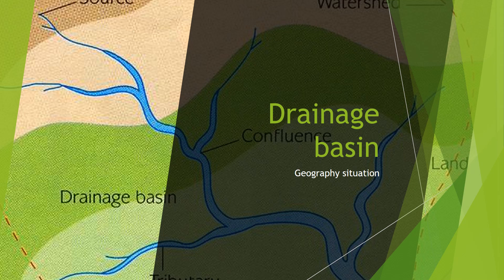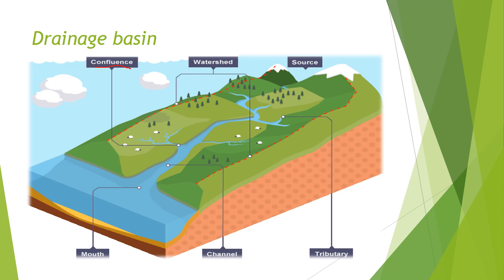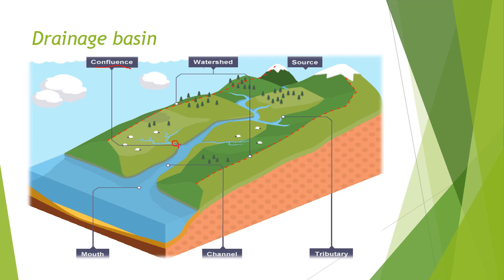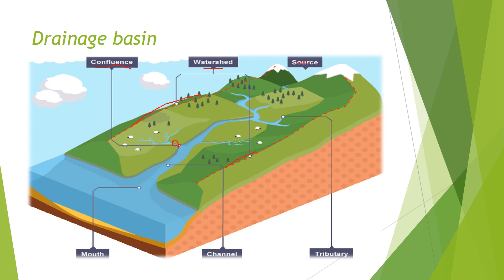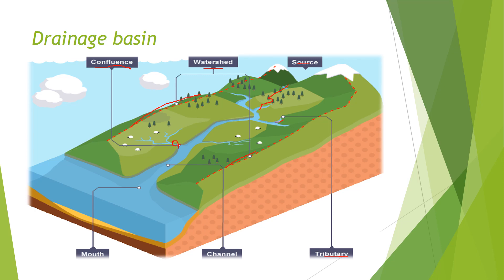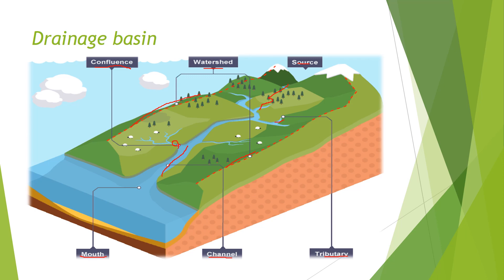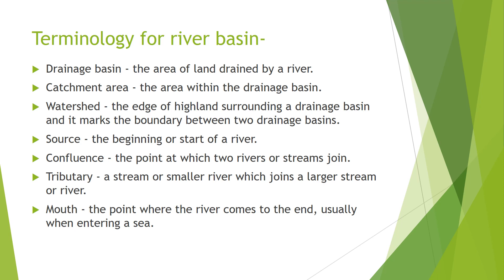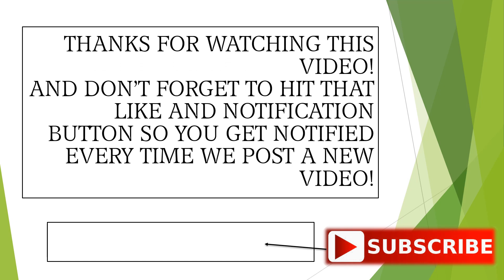Drainage basin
Hello guys here is our rivers education revision video, we hope you guys like it.
Thankyou